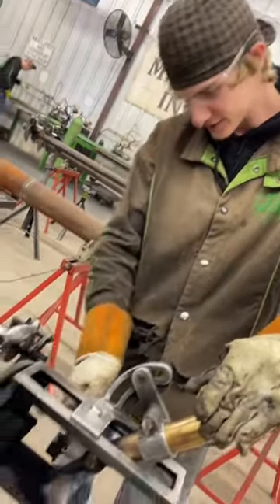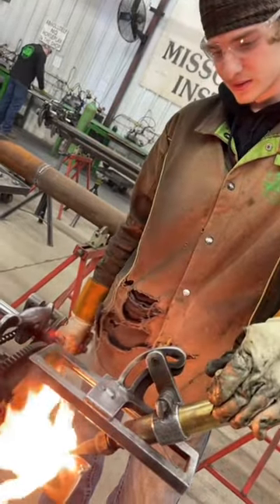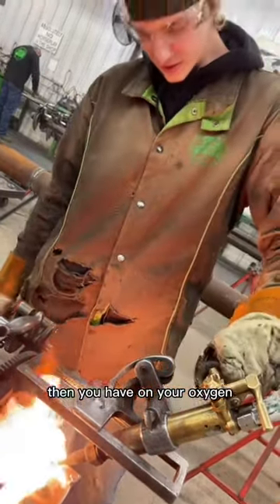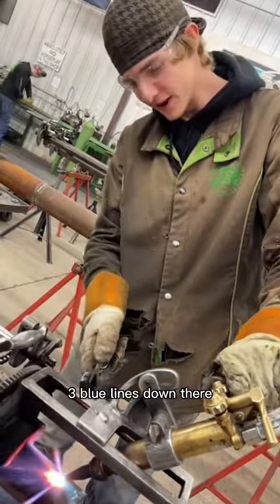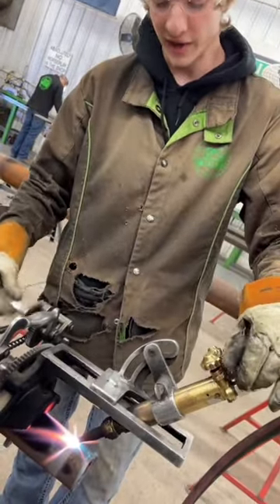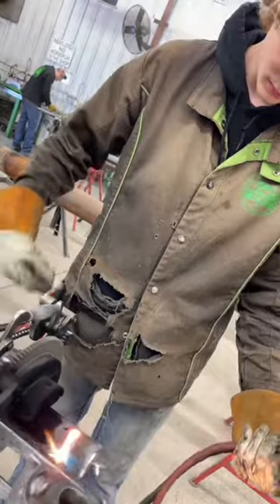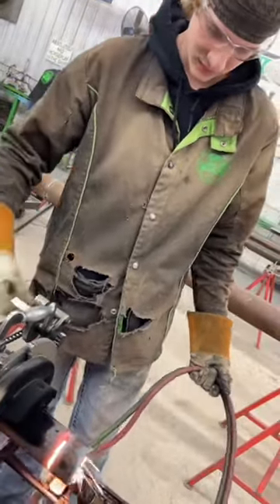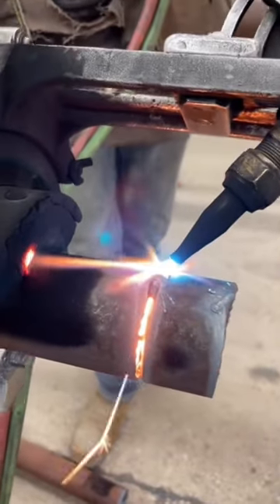Our student shows us how to use the torch to cut pipe!